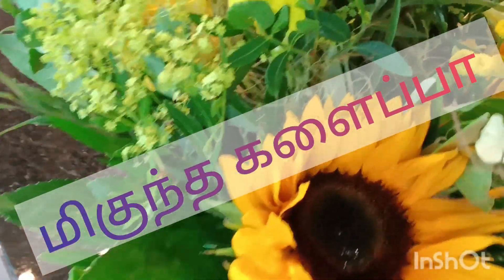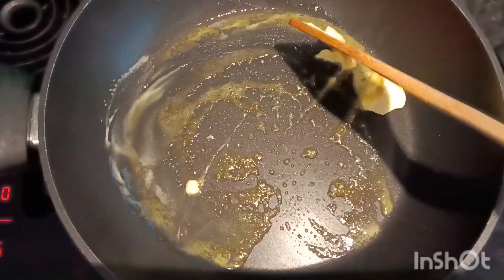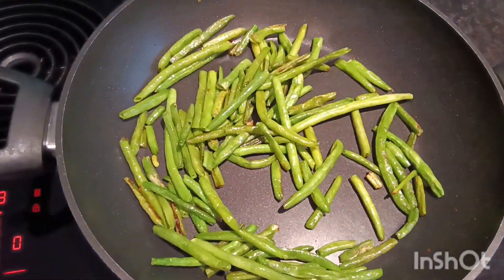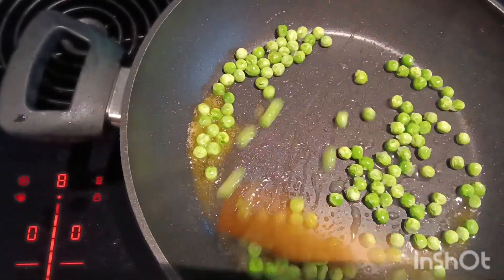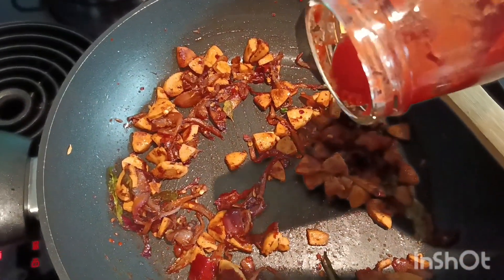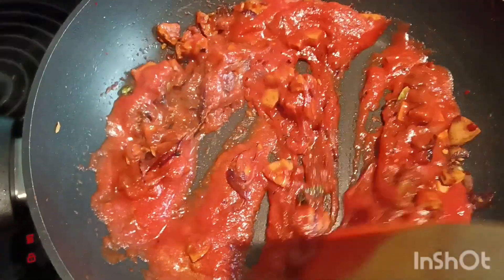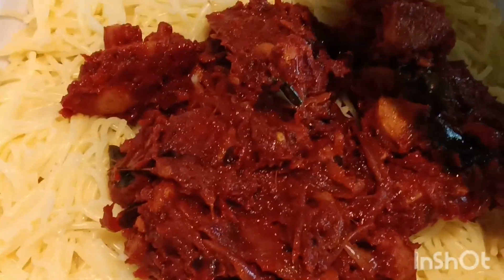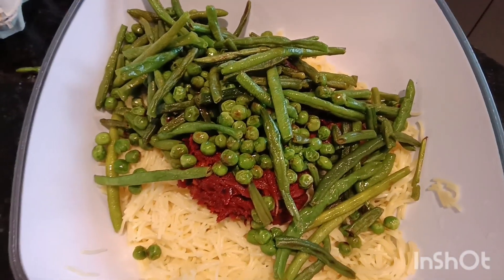மிகுந்த களைப்பா? நேரம் இல்லையா? சட்டென Hotel Style NOODLES. Swiss-Mala-Arts